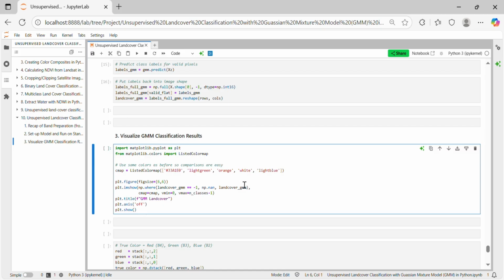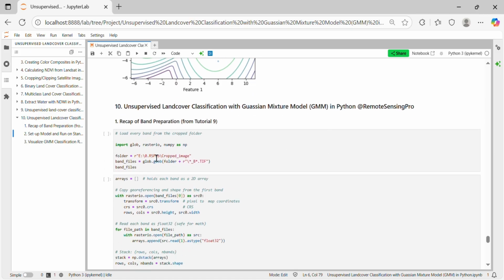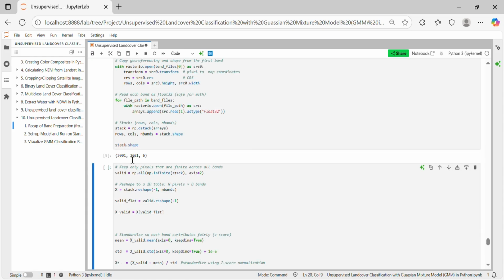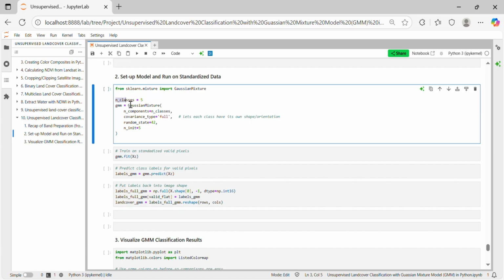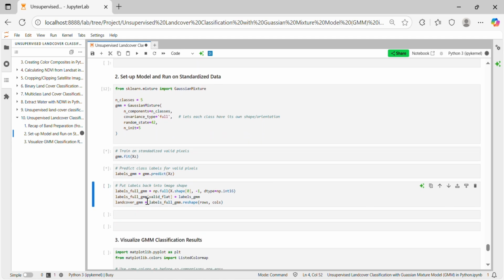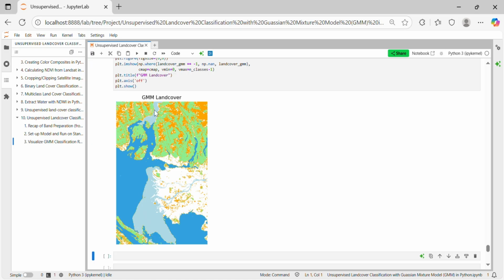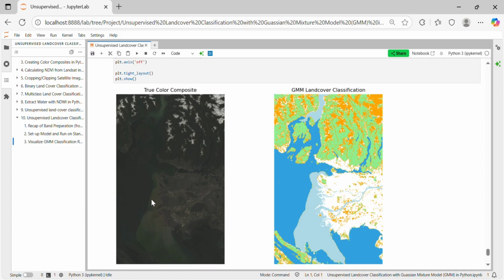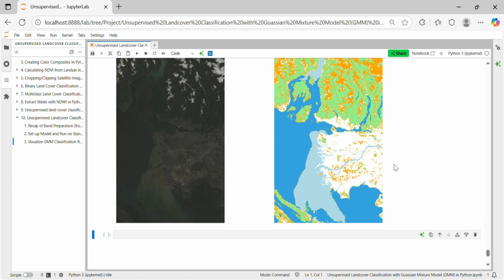10. GMM Unsupervised Landcover Classification in Python | Remote Sensing & GIS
In this tutorial of the Beginner Remote Sensing with Python series, we’ll classify land cover using Gaussian Mixture Models (GMM) on Landsat 8. No labels, just pure machine learning!

GMM is a more flexible clustering method than K-means — it models clusters as elliptical Gaussians, provides soft probability boundaries, and often works better for complex land cover like turbid water, vegetation edges, and mixed soils.

What you’ll learn in this video:
How to prepare Landsat-8 bands for unsupervised classification
How to build a feature matrix and standardize inputs
How to apply Gaussian Mixture Models (GMM) for land cover mapping
How to compare GMM results with a True Color composite (RGB B4-B3-B2)
Why GMM can be more powerful than K-means for irregular land cover classes

This concludes the Beginner Python Series. Next, I’ll start beginner tutorials for QGIS, then return to Python for advanced remote sensing with supervised ML and deep learning.

TIP: Try n_classes=5, 6, or 7 and compare the results.